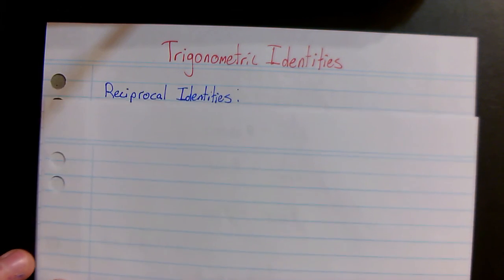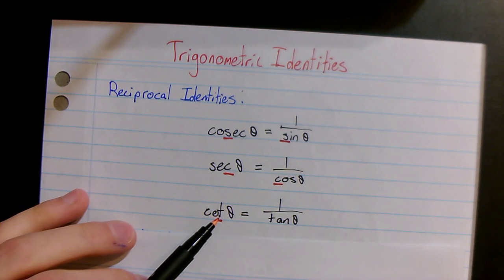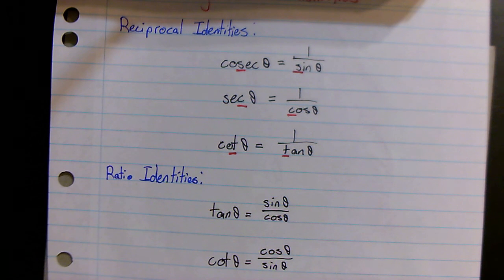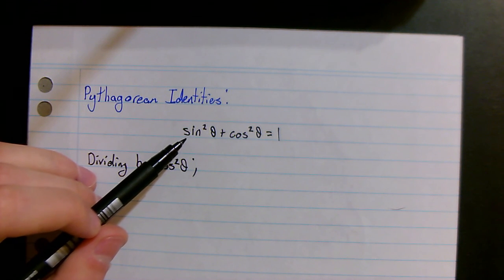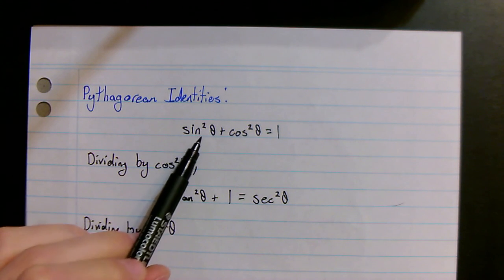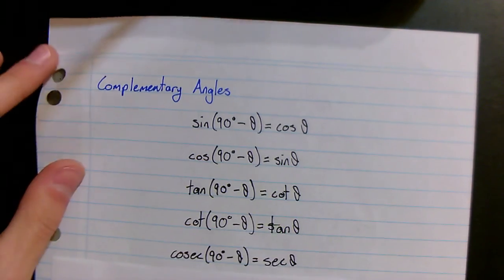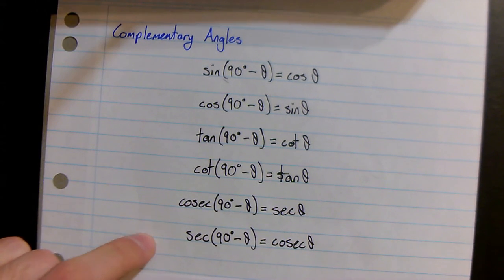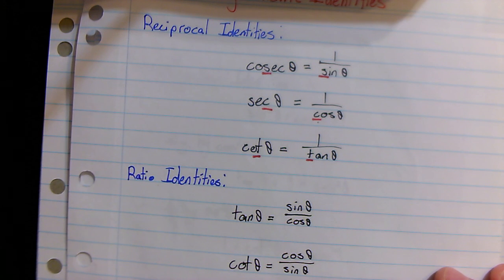The Trigonometric Identities (Reciprocal, Ratio, Pythagorean, Complementary)